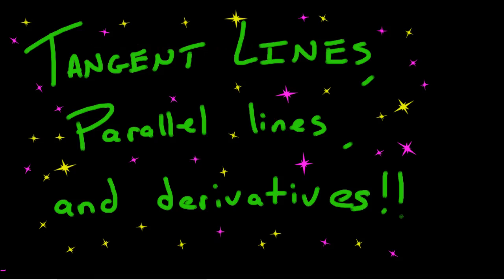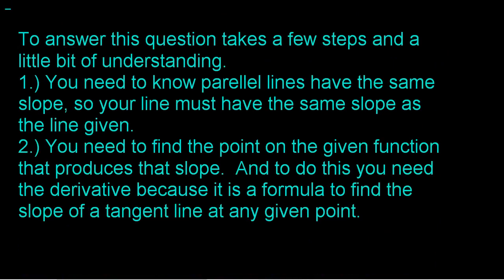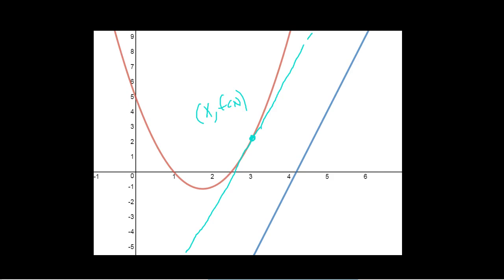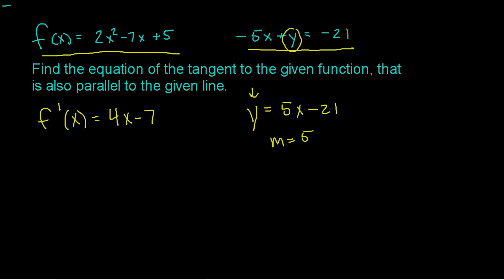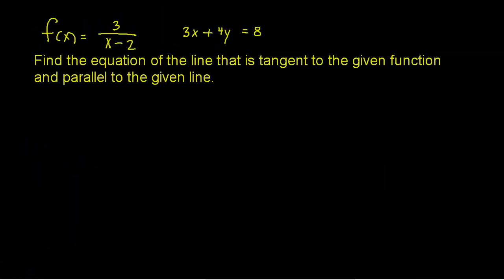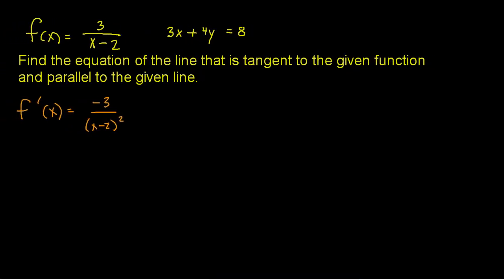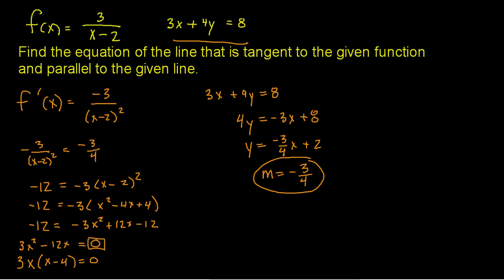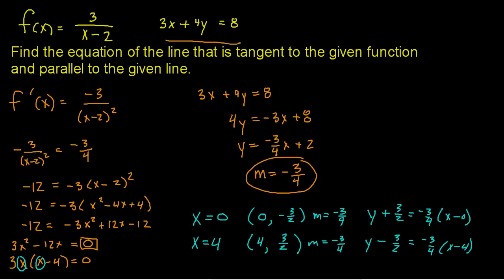Calculus: Parallel Lines, Tangent Lines, and Derivatives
This video teaches you how to find the equation of a line that is tangent to a given function and parallel to a given line.